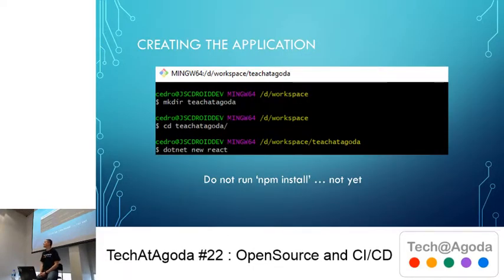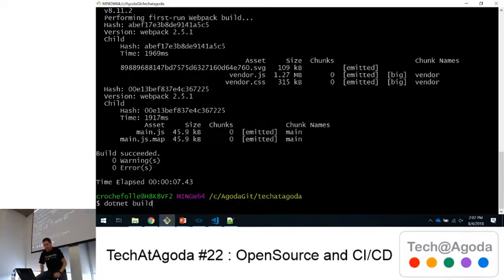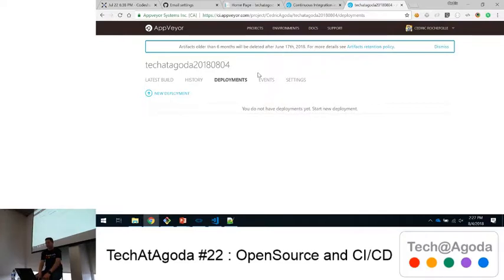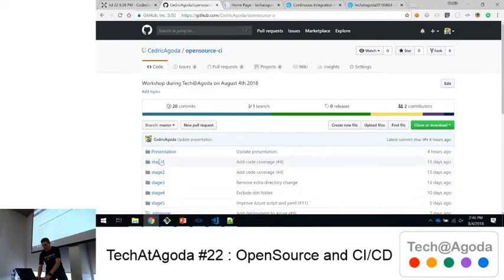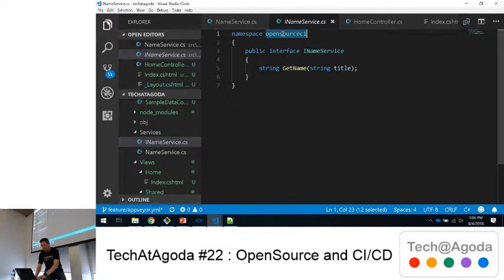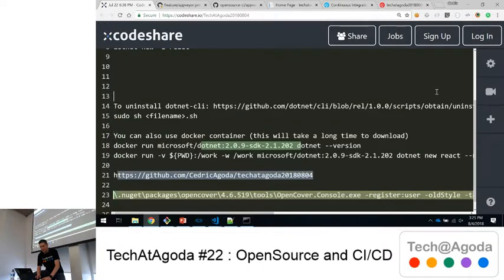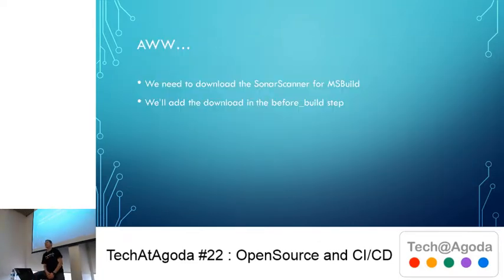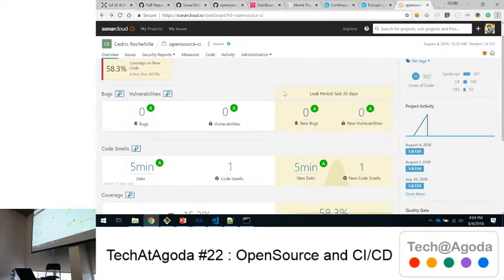TechAtAgoda #22 : Full Open-Source CI/CD of a dotnet core application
In this session we're going to create and deploy an application end-to-end with software development best practices. This will include:

- Create a dotnet core, React SPA
- Host it in GitHub
- Write some unit tests (C# and TypeScript), just to get some good stuff for the next steps
- Build it in an automated CI
- Get code coverage report in GitHub Pull Request
- Get static code analysis report in GitHub Pull Request
- Get the application health (code smell, code quality...) dashboard
- Deploy it and run it